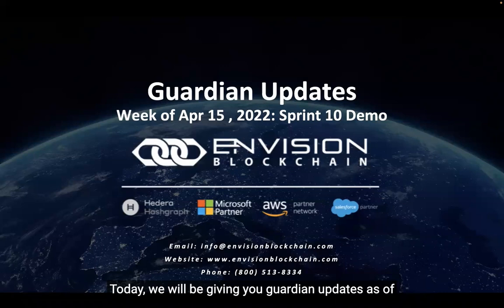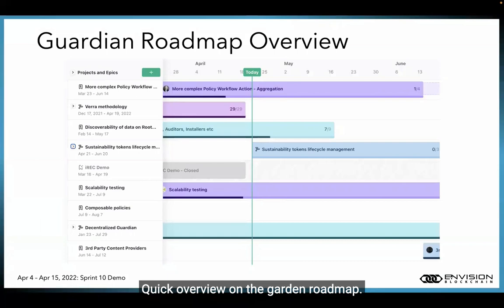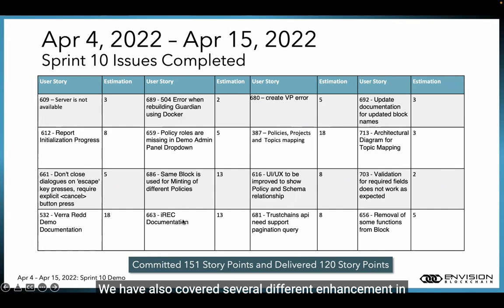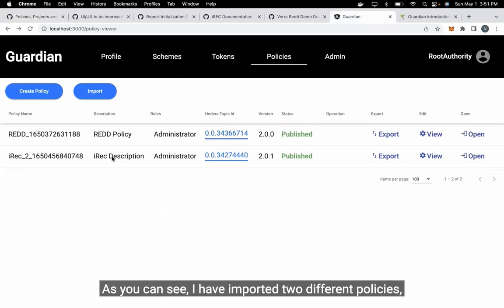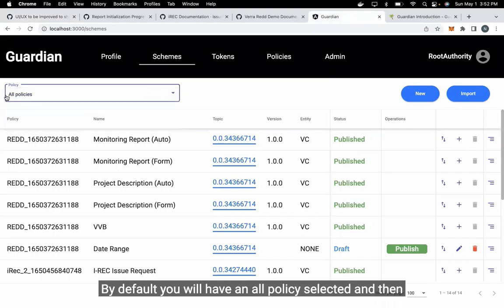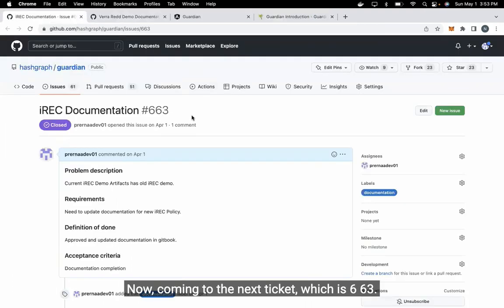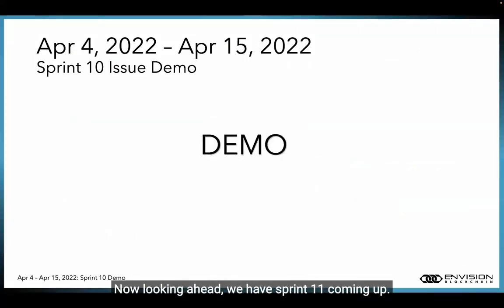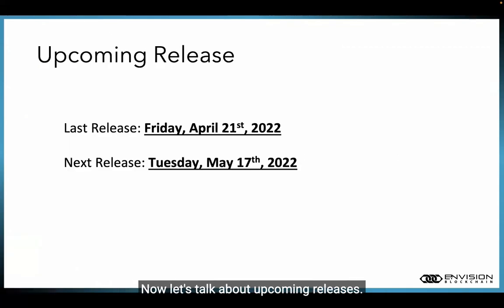April 4, 2022 - April 18, 2022 Guardian Community Update and Sprint 10 demo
On Github
  Submit a Policy Request, Enhancement, or a Bug

The Guardian is a modular open-source solution that includes best-in-class identity management and decentralized ledger technology (DLT) libraries. At the heart of the Guardian solution is a sophisticated Policy Workflow Engine (PWE) that enables the ability for applications to offer a requirements-based tokenization implementation.

System Integration:
✅ Dynamics 365
✅ Custom Applications

Blockchain Services:
✅ Enterprise Tokenization
✅ Mobile and Web UI/UX Development
✅ Solution Testing